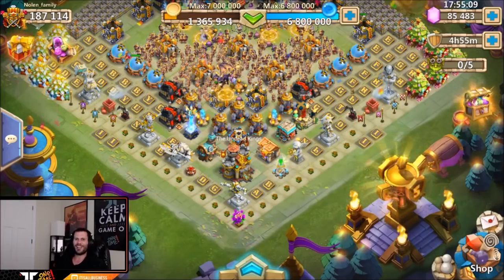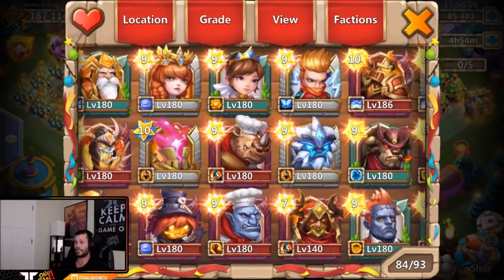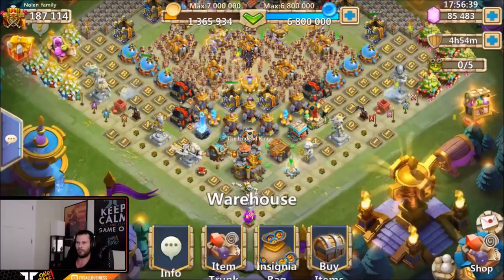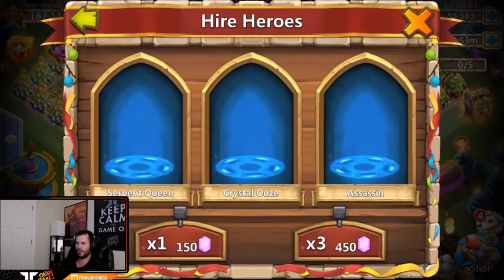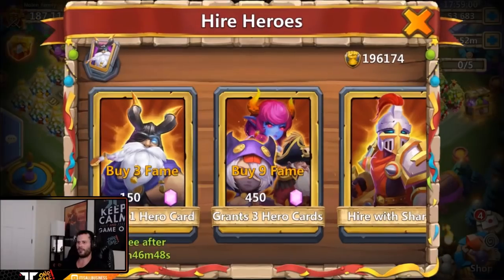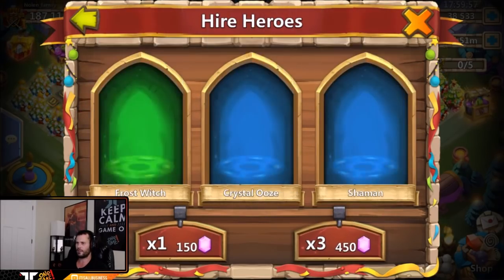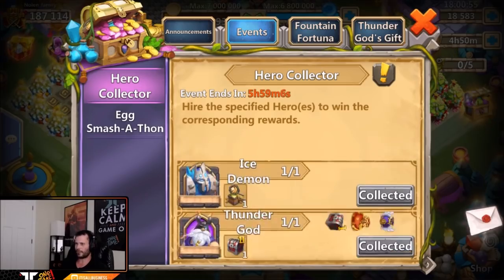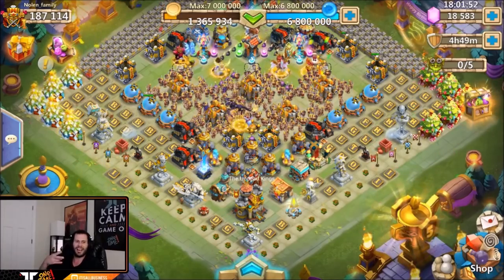Rolling 85000 Gems INSANE Session Hero Collector OWNED Castle Clash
Really nice sessions on android today.. Enjoy!